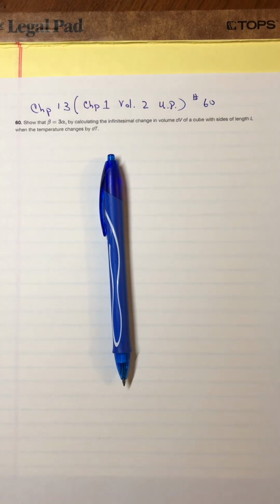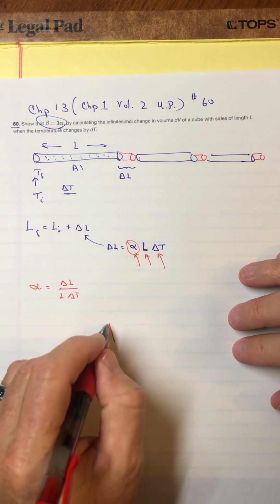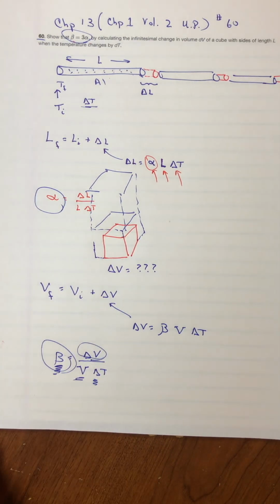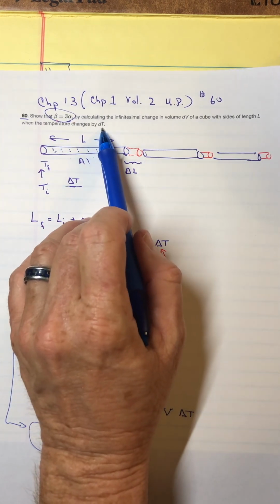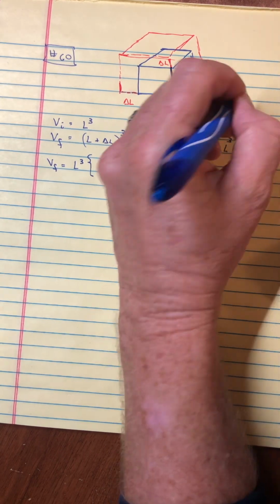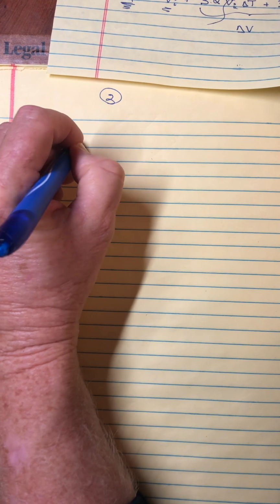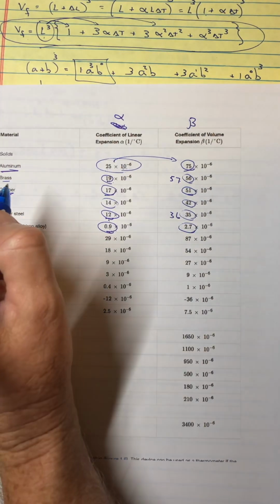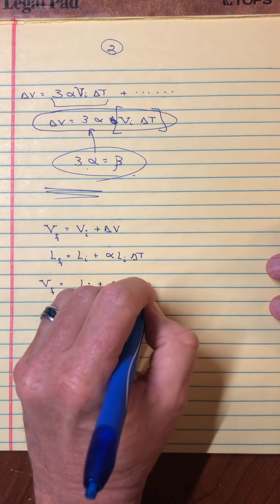Physics 110 chapter 13 (university physics chapter 1 Vol. 2) problem 60